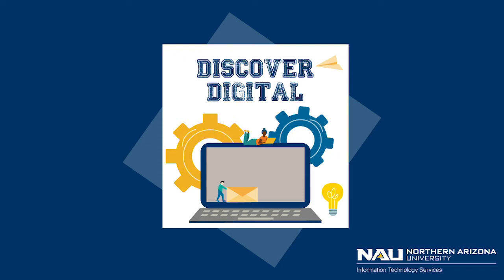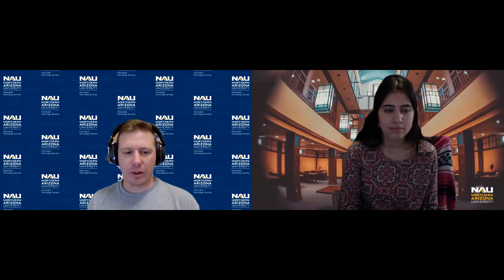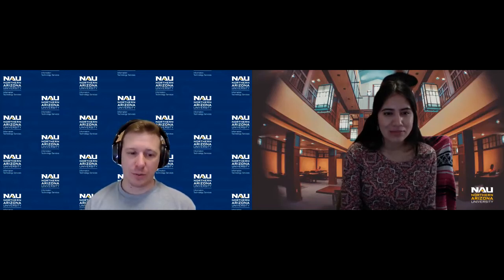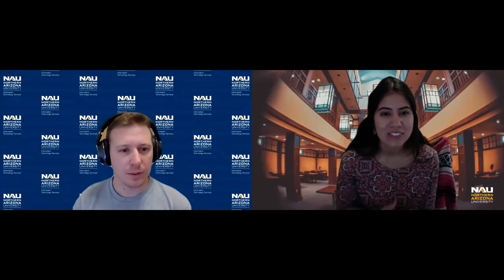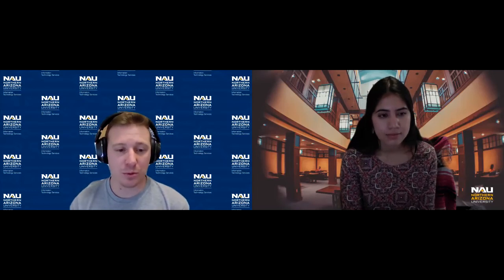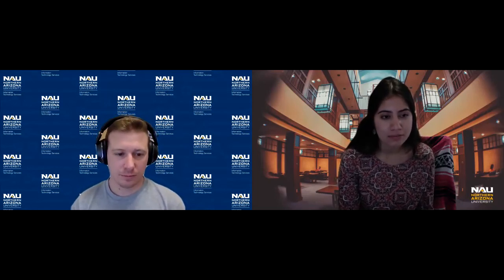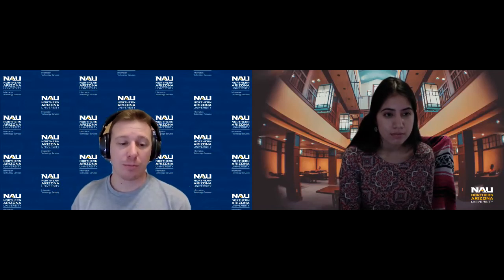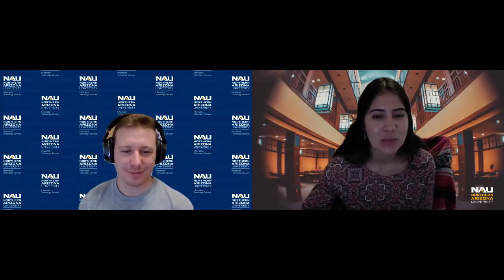Discover Digital: Computer purchasing Feat. Tom Cislo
In today’s episode of DiscoverDigital, we take a closer look regarding computer purchasing at NAU.

I am joined today with Tom Cislo, NAU ITS’ computer purchasing manager.